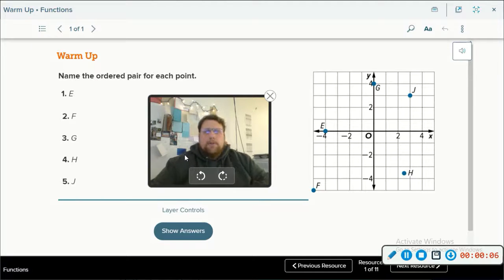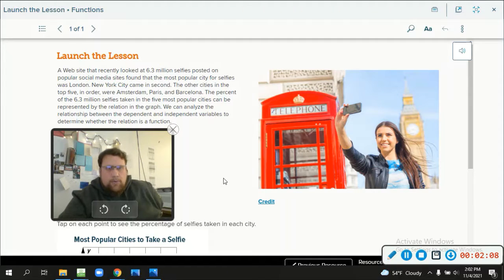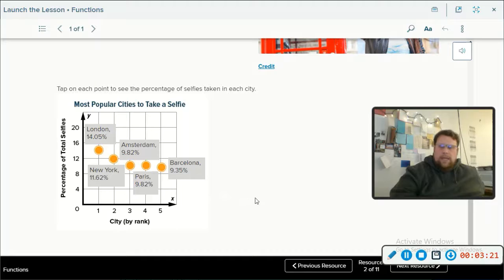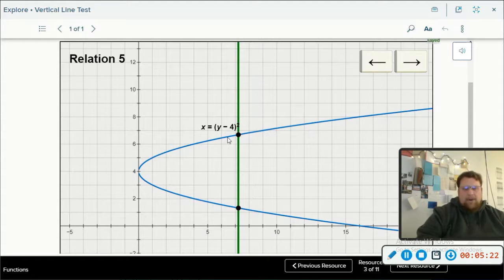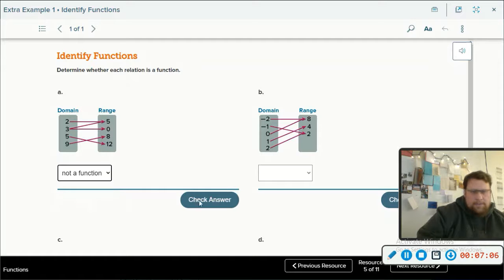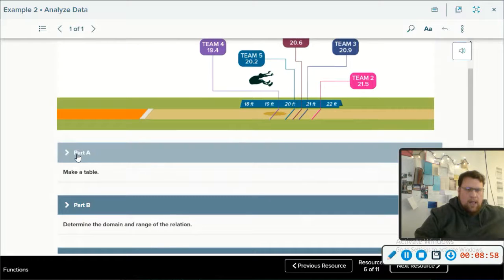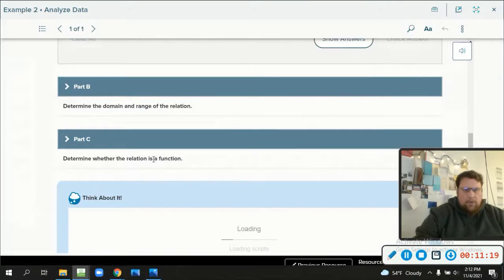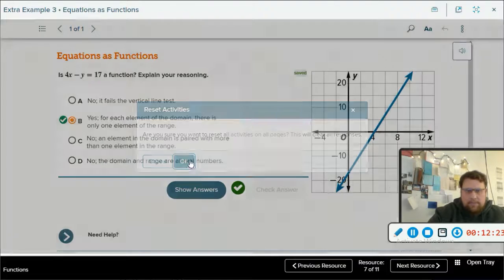Math 1: 3.2 Functions